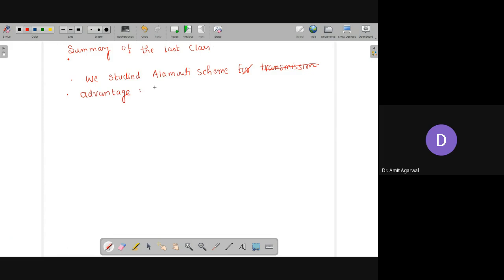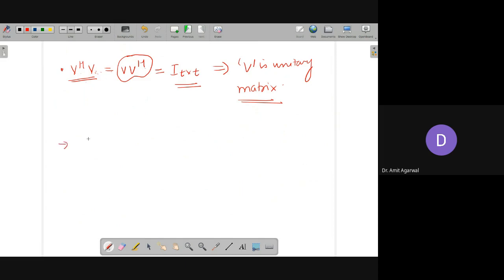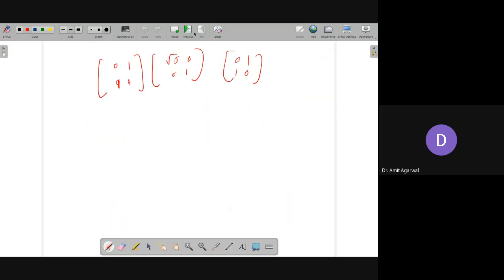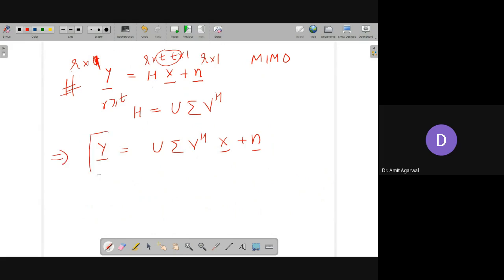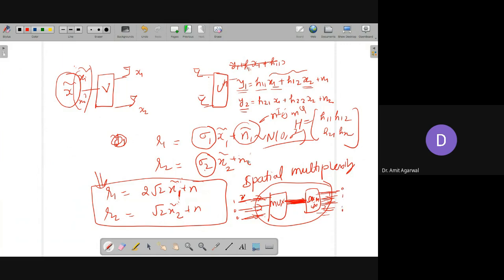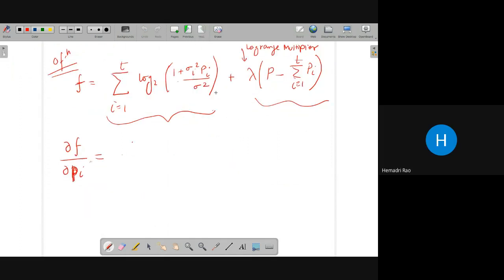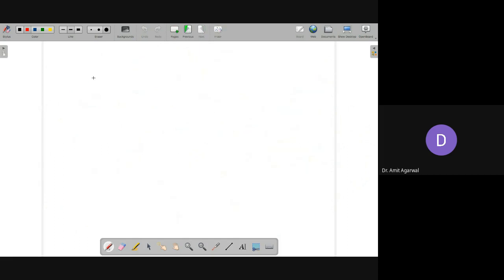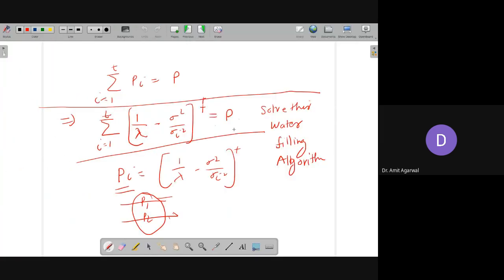Capacity_of_MIMO_channel